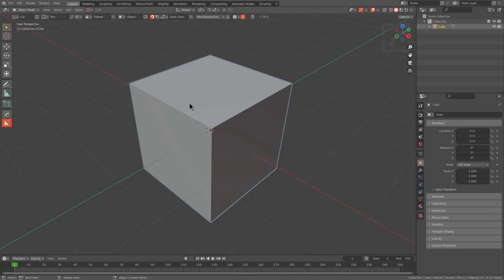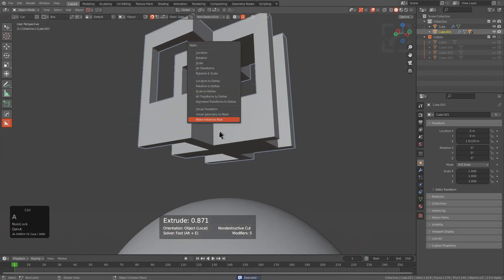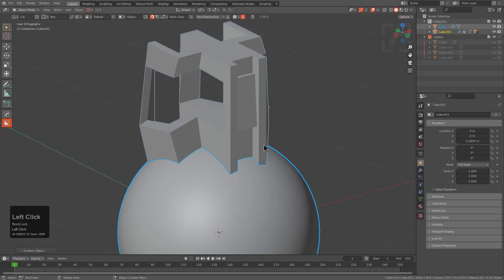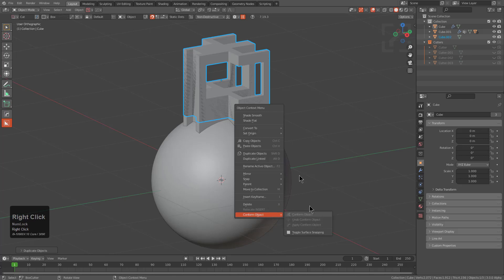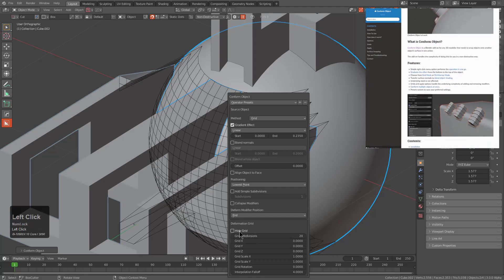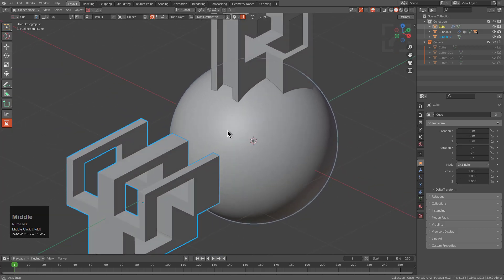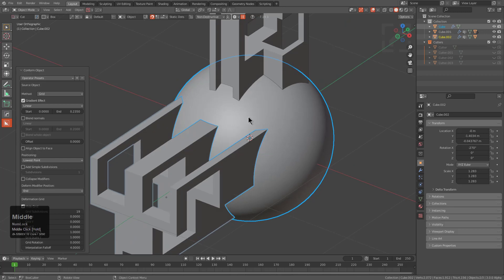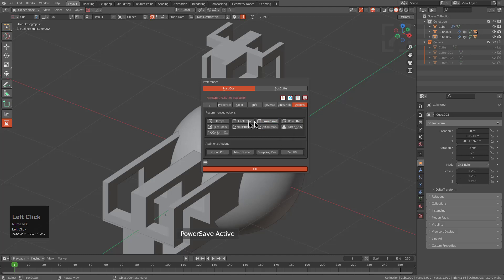hardops 987_21 - Conform Object Support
Conform object was made by Mark Kingsnorth. Since I liked it so much we added an option for it in HardOps.